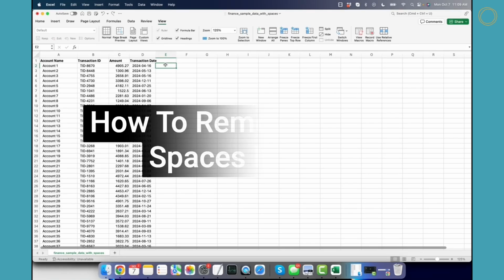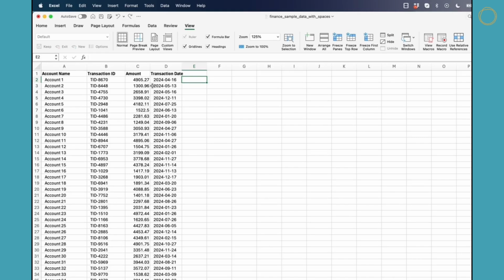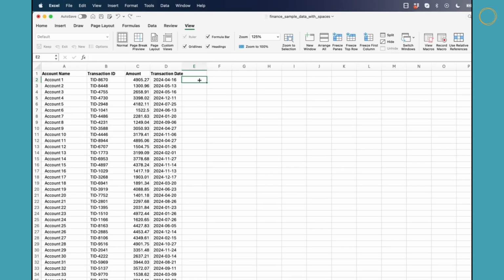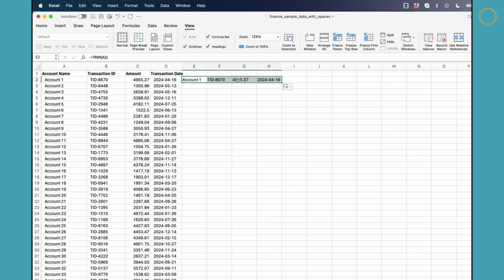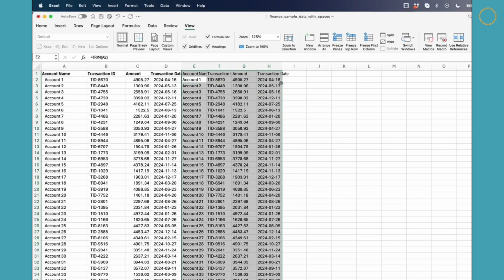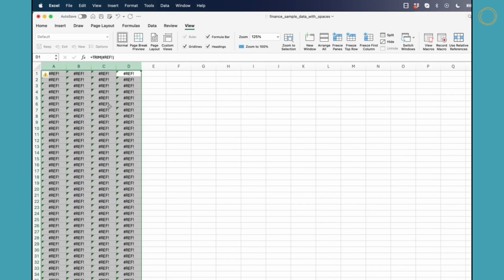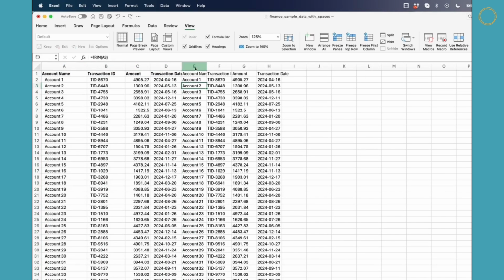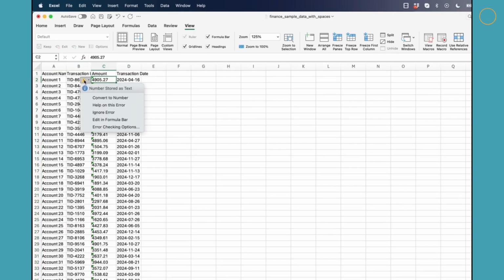How To Remove Leading Spaces In Excel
Our Excel courses are NASBA accredited but you don't have to be a CPA to take our courses!  Many finance & management professionals take our courses to improve their skills and grow in their career.

👉 (5.0 CPEs Free) Brush up your excel skills with our free Excel For Accountants Bootcamp